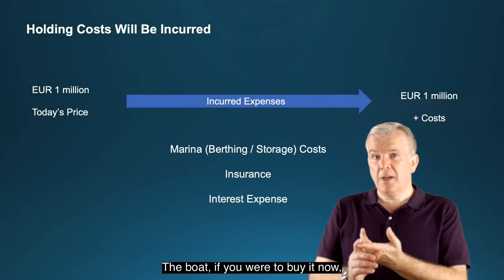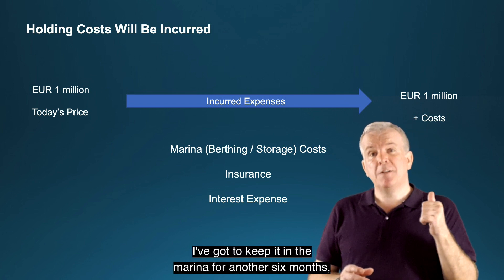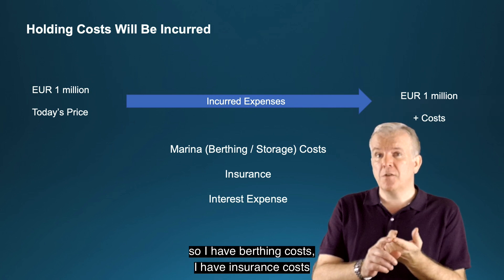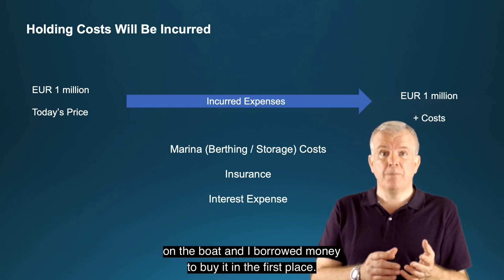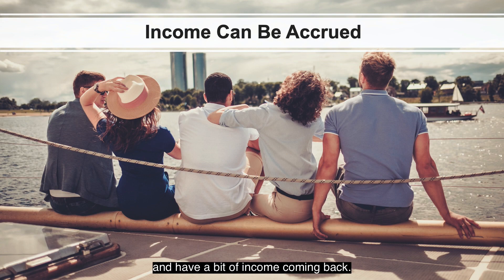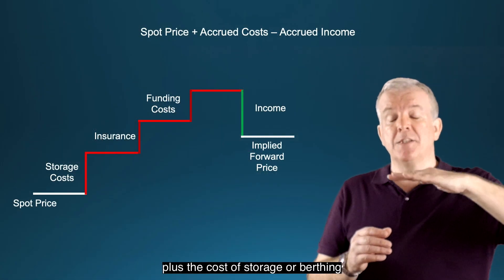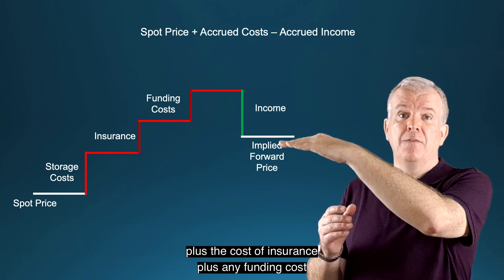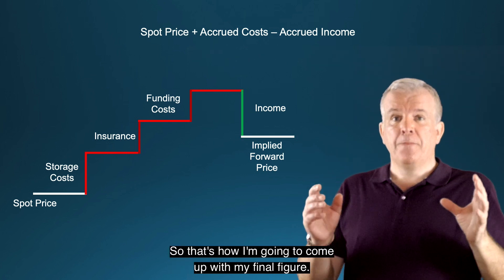Forward Pricing for Options and Forward Contracts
This brief video takes a high level view on how to derive forward asset prices. You need to know this if you want to use the options markets or the forward markets.